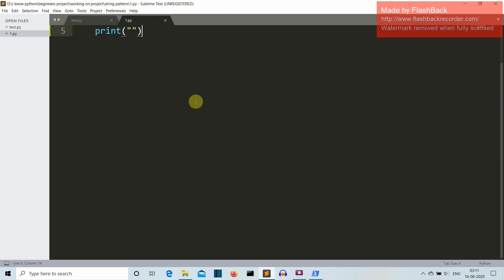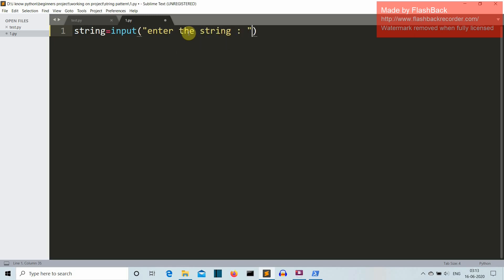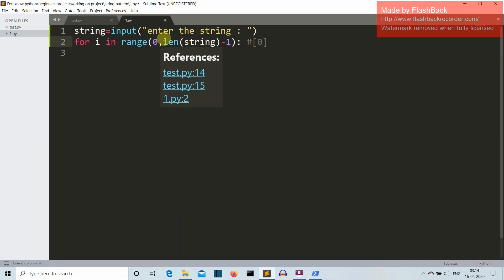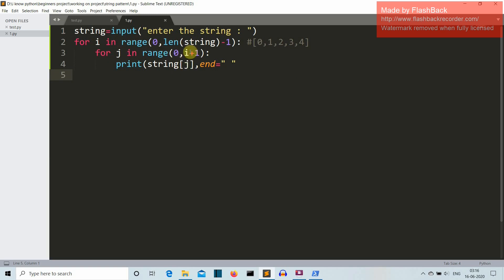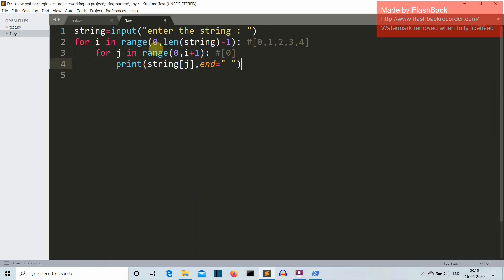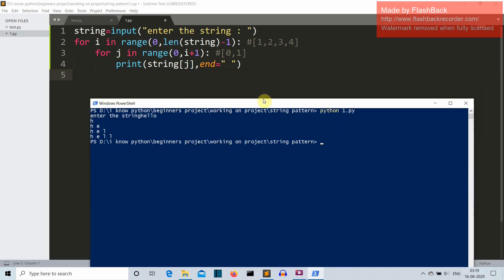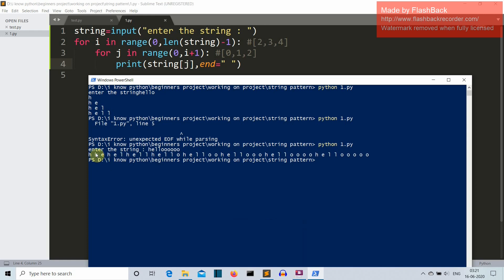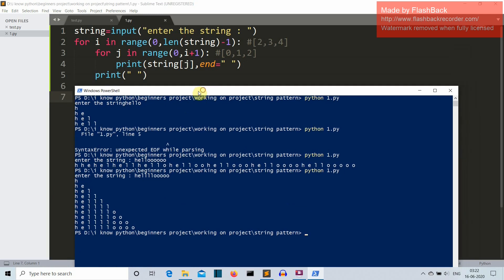python pattern 8 string pattern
this is the video 8 and probably the last video of python pattern series in which i will show you how you can create a step wise pattern or triangle pattern from user provided string using python.
these videos will boost your programming logic as well as skills in python on :
1) how for loop works in python
2) how range function works in python

some terms related to video :

python pyramid pattern
python pyramid program
python pyramid tutorial
python pyramid tutorial for beginners
python pyramid pattern program
python pyramid example
python pyramid program example
python pattern program
python programs square
python pattern printing
python pattern programs - printing stars '*' in pyramid shape
python beginners project
python beginners program
python project for beginner
python beginners project tutorial
python beginners project with source code
python beginners programming exercise
python beginners project ideas
python programming beginners tutorial
beginners python projects
python programming beginners project
python project for beginners
python project tutorial for  beginners
python project topic for beginners